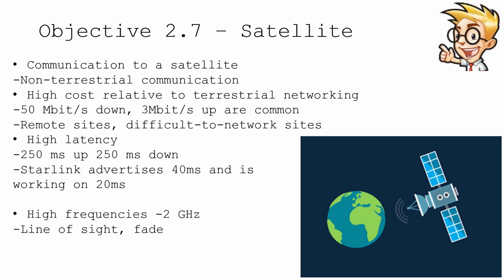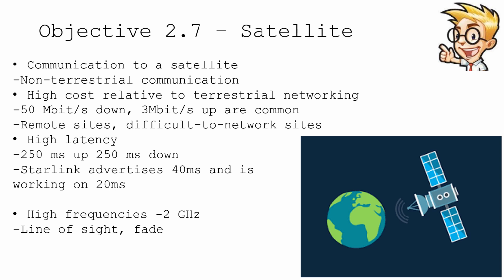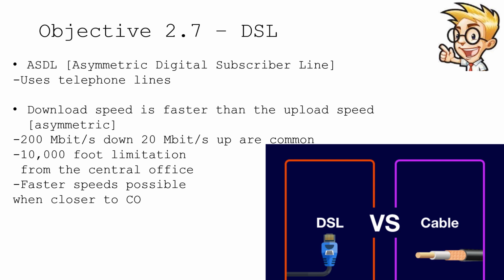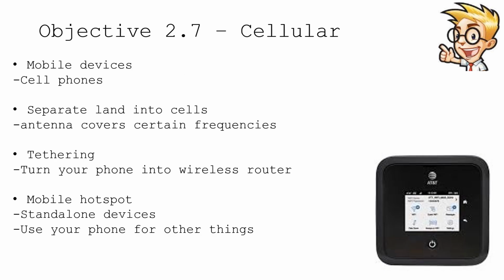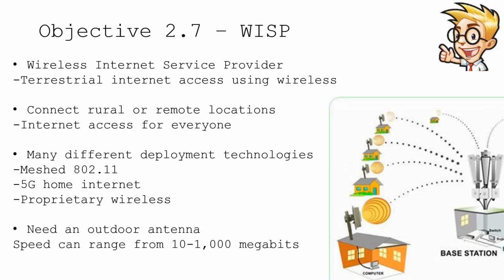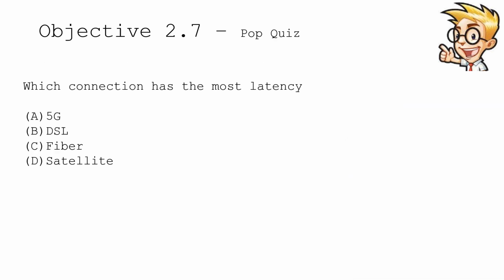Internet Connection Types – CompTIA A+ 220 1101 – 2.7